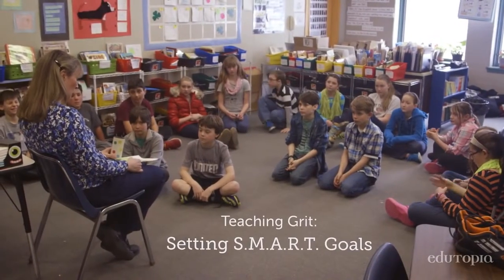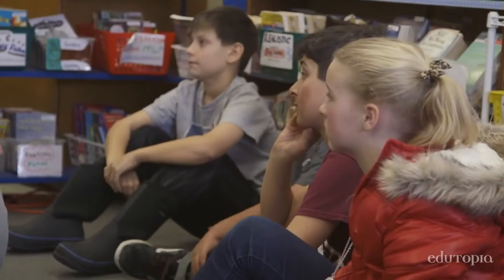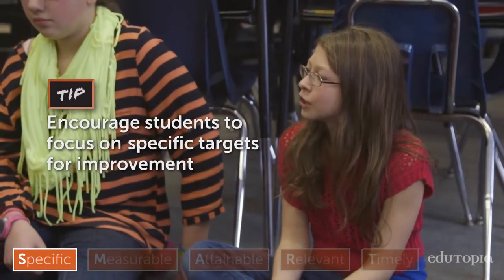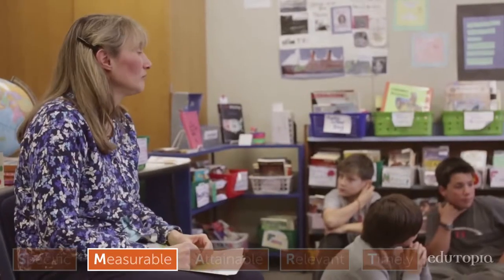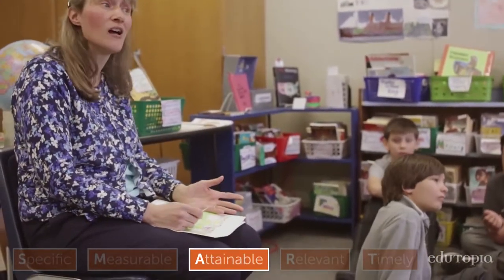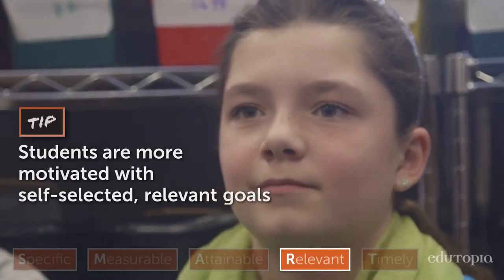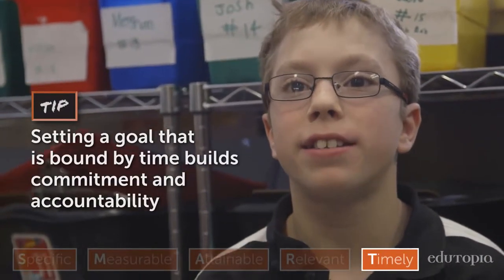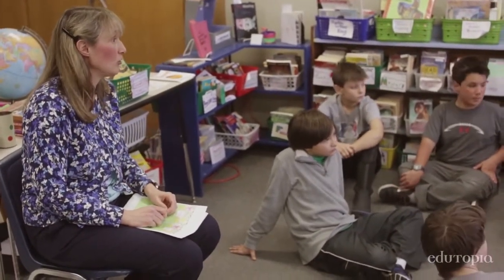Grit Curriculum Lesson: Setting S.M.A.R.T. Goals